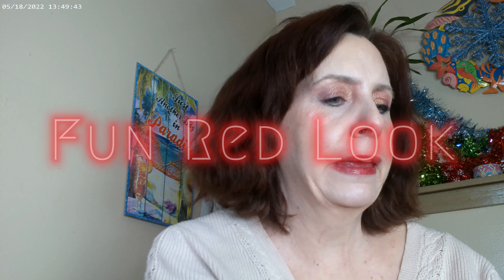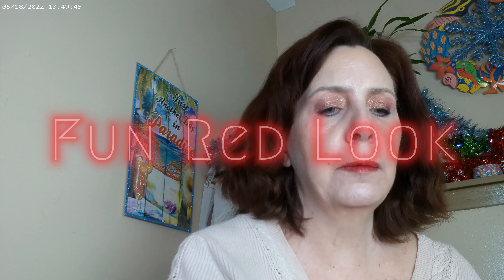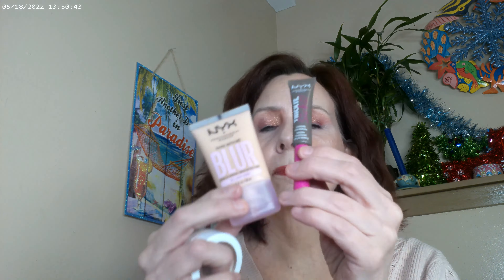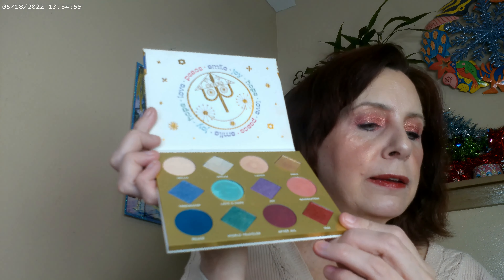Fun Red Look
NYX Blur Foundation Shade 3 Fair Ivory,  Colourpop Pretty  Fresh Concealer,   NYX Thick It Stick It Light Ash Brown, Colourpop It's a Small World Palette, Fourth Ray Glisten Up, Hourglass Ambient Powder, LYS Unforgettable Blush, Eva  NYC 10 in1, Colourpop Isle Bet Bronzer, Uoma by Sharon C It's Complicated Liquid Lip, Flexitarian' by Colourpop Highlighter,, IT Cosmetics Superhero Mascara, Super Shock by Colourpop Princess Collection, Juvia's Place Lip Gloss Disco Fever